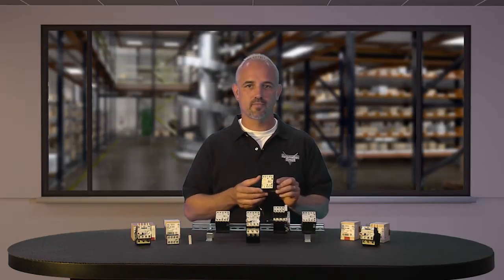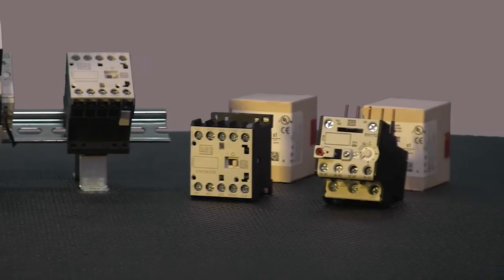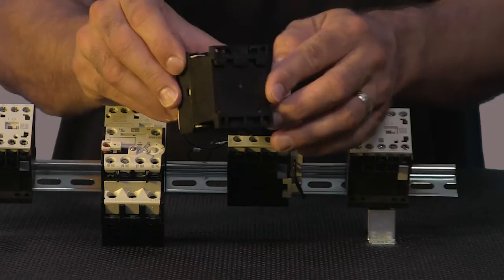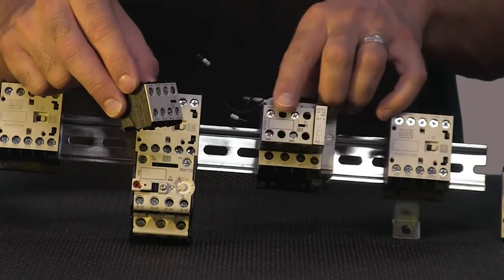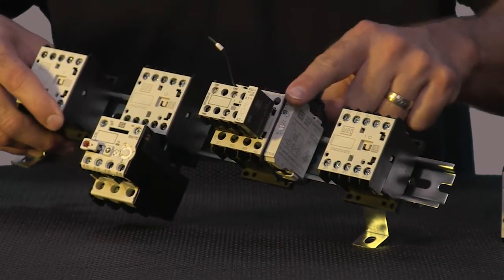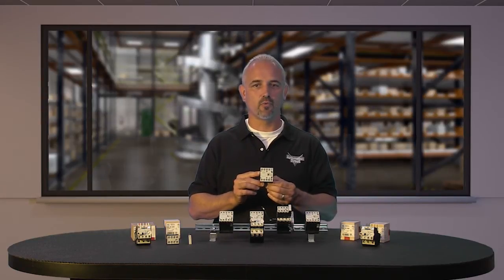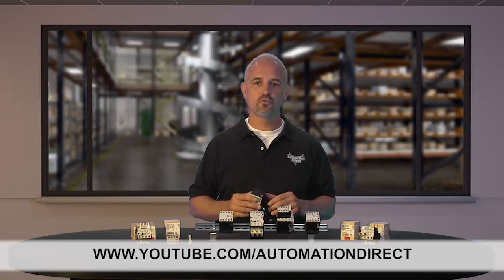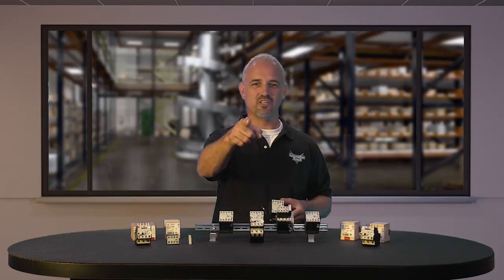WEG Mini Contactors from AutomationDirect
Contactors are specialty relays used to switch higher-current electrical circuits. They are ideal for load control and are typically used for motor applications where overcurrent protection is not required. Contactors are available in a wide selection of AC/DC coil voltages and amperage ratings.